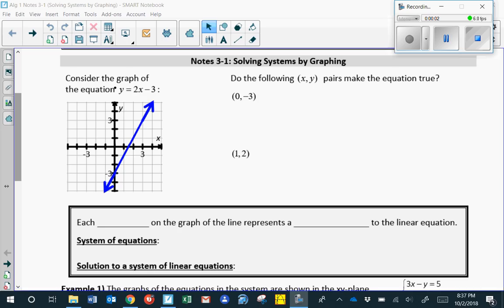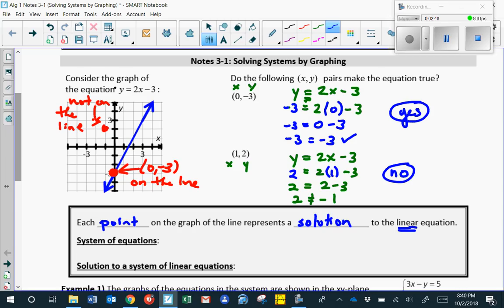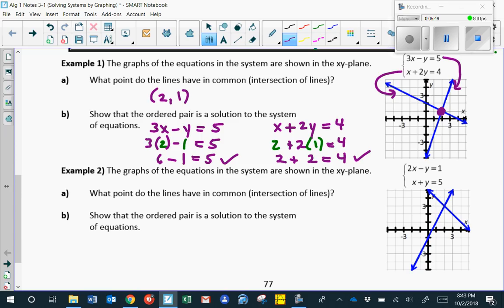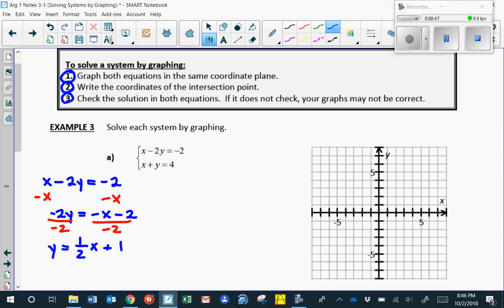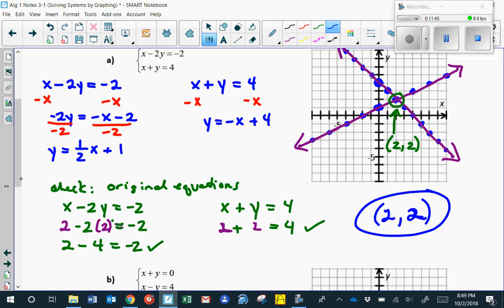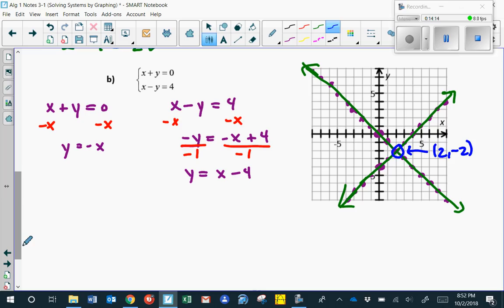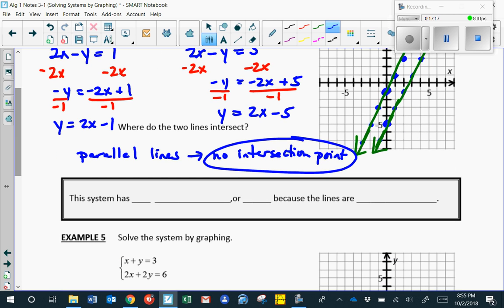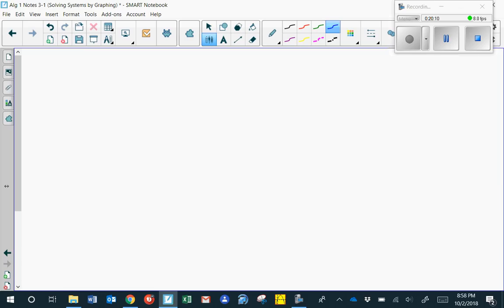Alg 1 Notes 3 1 Solving Systems of Equations by Graphing